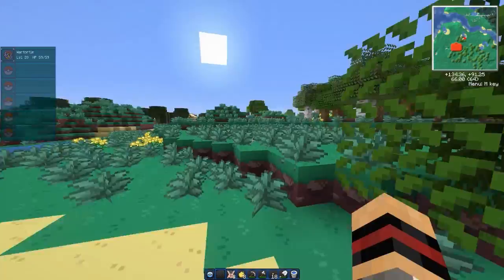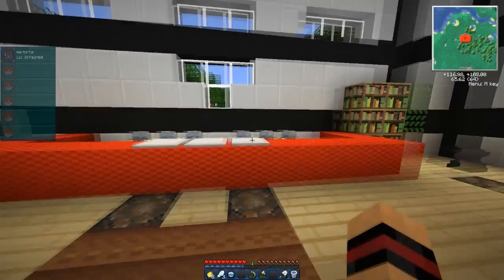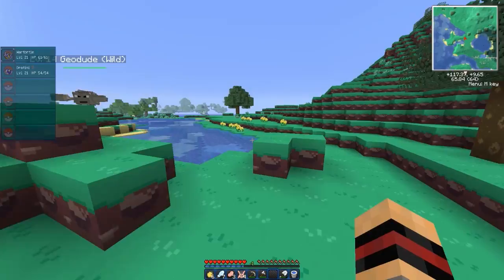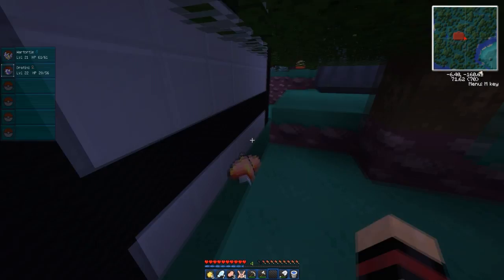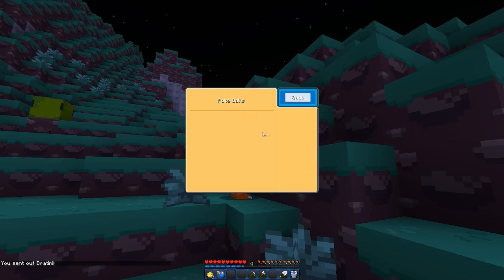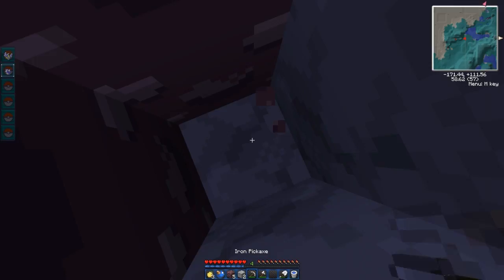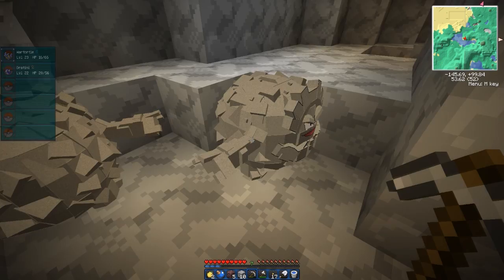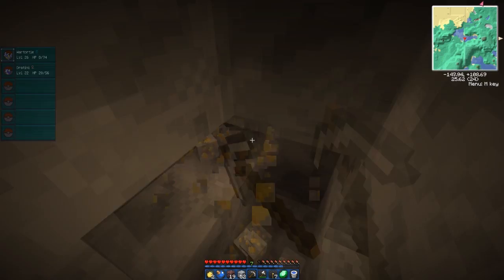Pixelmon Minecraft Pokemon Mod Season 2 Lets Play! Episode 4 - Diving Dratini!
Pixelmon, a pokemon mod in minecraft that allows you to catch your favourite pokemon in minecraft, join me in my series where I attempt to catch them all! Can we go for 500 likes for this episode of pixelmon?

Craft Battle Duty Official :D